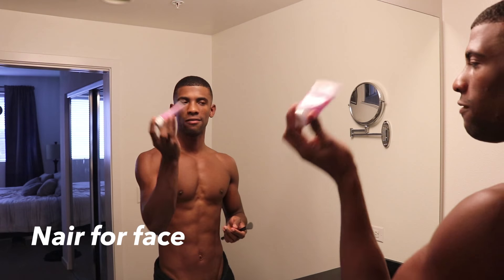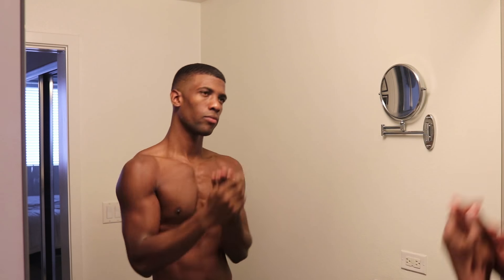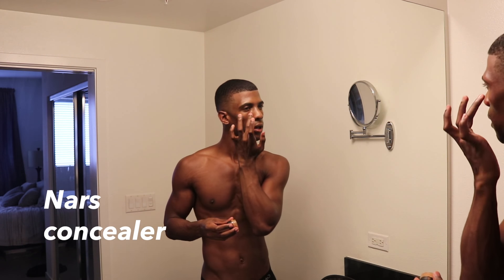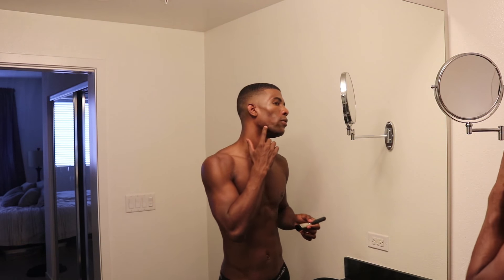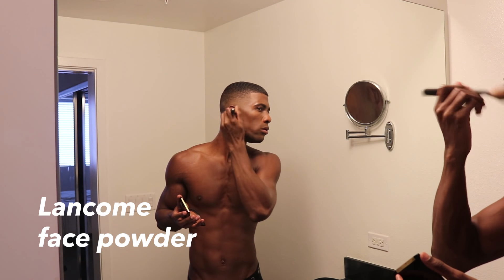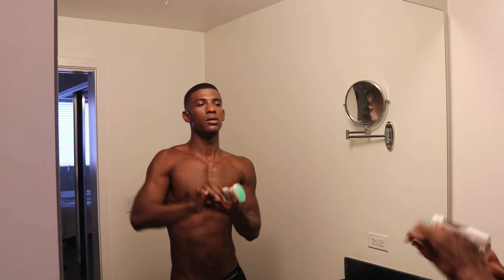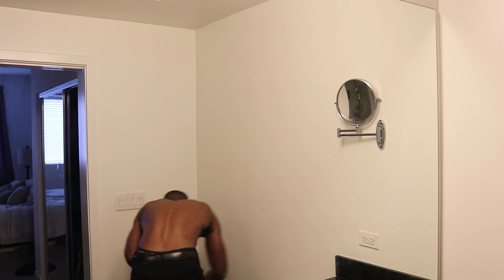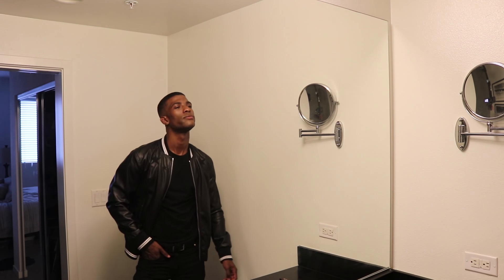GRWM: LA NIGHT OUT Trell West’s Quick Men’s Look | Grooming Secrets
How the 24 year old get’s ready for a LA night out —  Inspired by Vogue's 'beauty' secrets.

Full product list below ↓

Face
Wahl t-blade trimmer
Nair Face cream
Rosehip Oil

Murray's Superior Hair Dressing Pomade
Thayer's Witch Hazel Facial Mist Toner